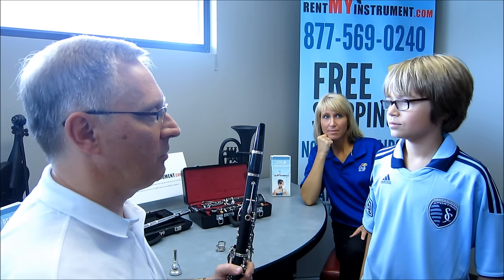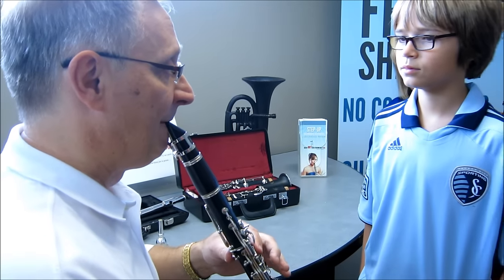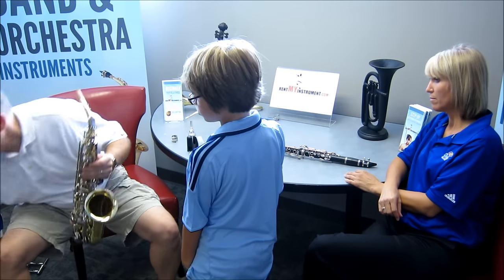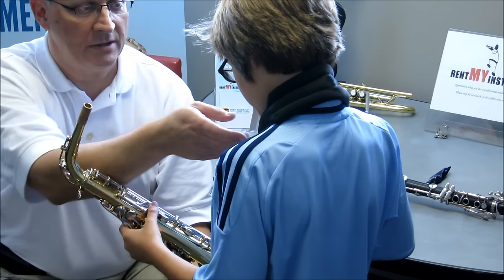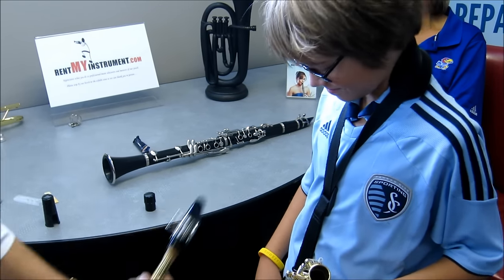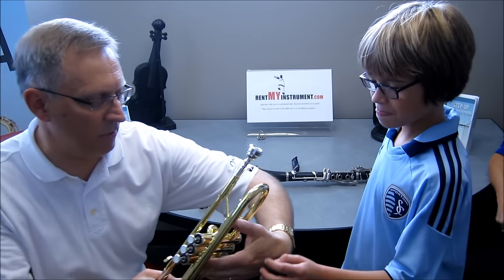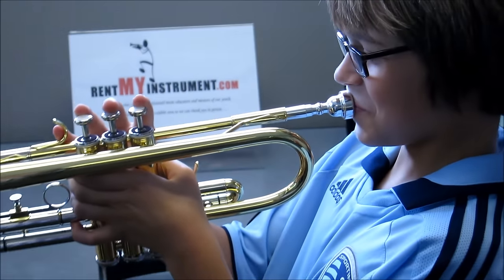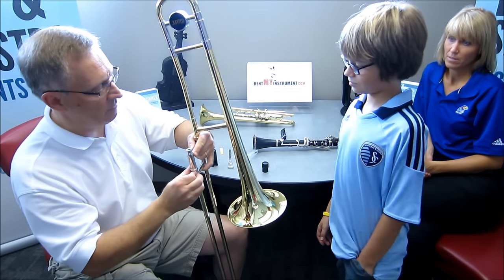Beginning Band 5th Grade Student Rents an Instrument with RentMYinstrument.com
Mom and her 5th grade son came to rentMYinstrument.com physical store location in Kansas City, MO, to get fitted for an instrument. Cooper, who will be entering 5th grade, was interested in playing an instrument. Ralph Weber, who has been fitting students for musical instruments for 31+ years, sits down with Cooper to figure out which instrument might be the best for him. Every student has different physical features which help determine which instruments are best for them. Some students naturally make a sound on the trumpet or trombone, while others naturally make a great sound on the clarinet or saxophone. Some students find playing the flute to be a natural motion.